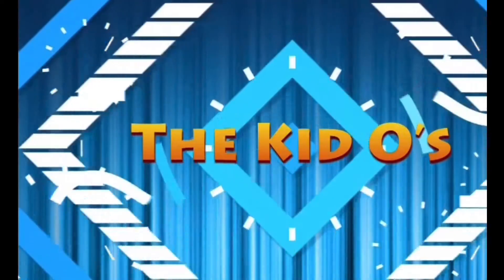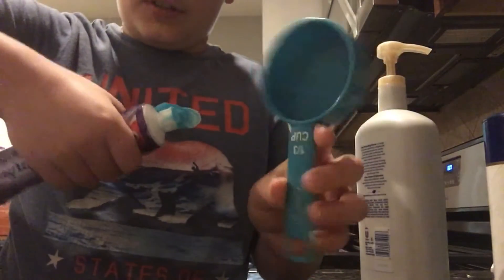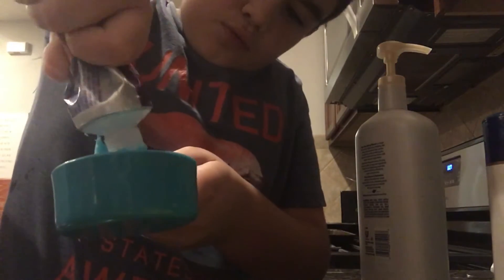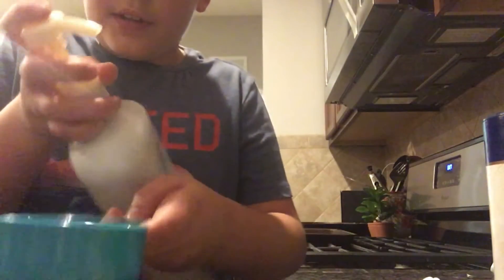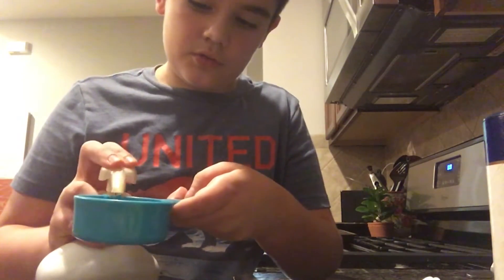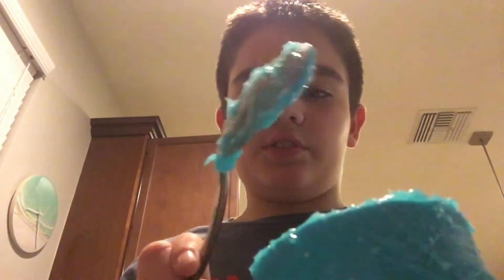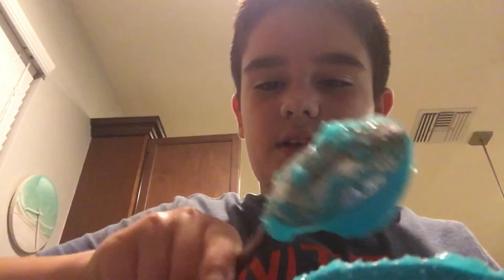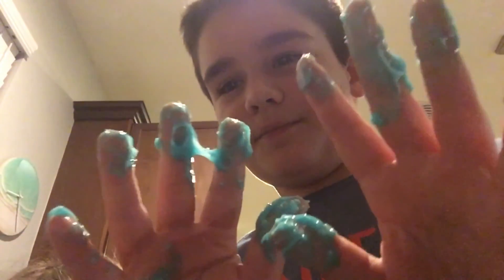We’re Back At It With The No Glue Slime...did It Work?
Wow... 10 likes and other fail!